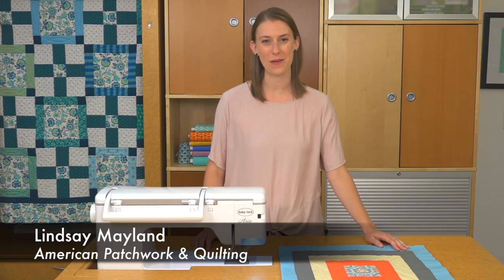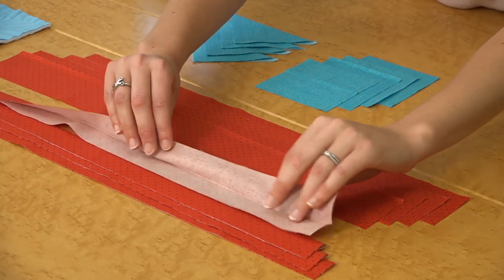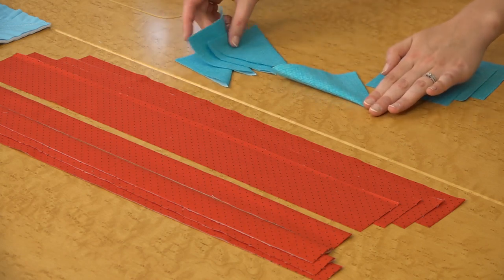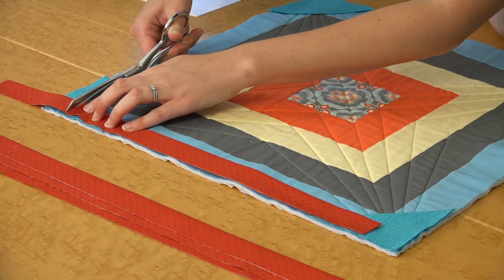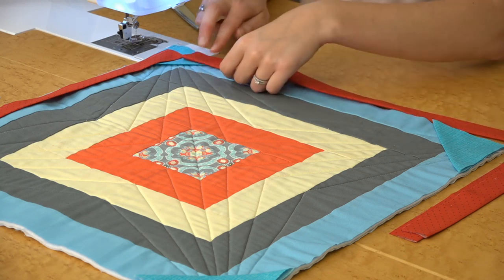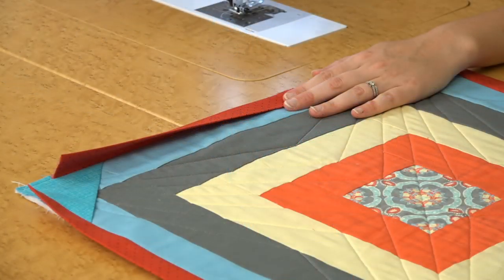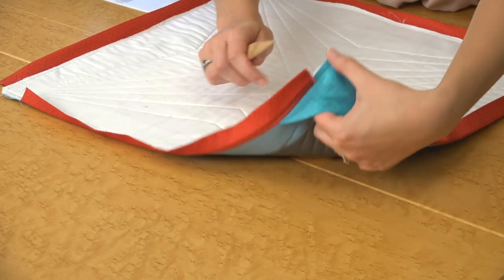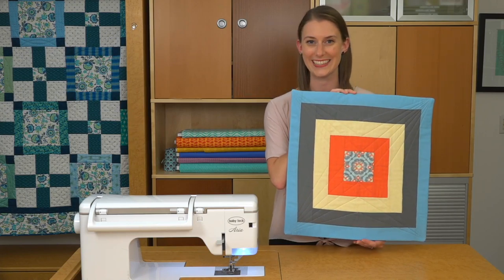How to Add Facing to Your Quilt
Add a modern look to your quilt with facing to finish your quilt instead of binding! As a bonus, this technique also adds triangles in the corners that can be used to hang your quilt!